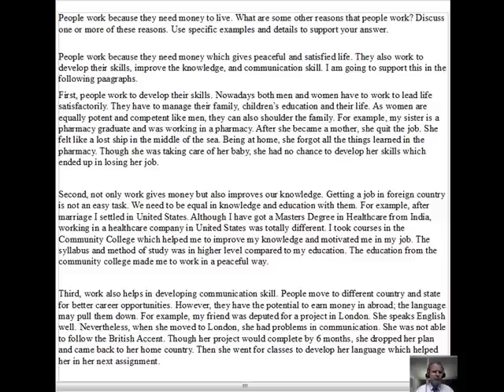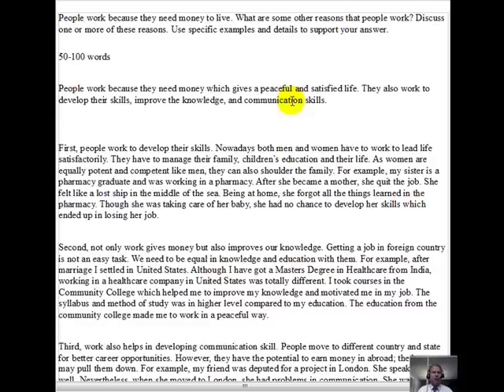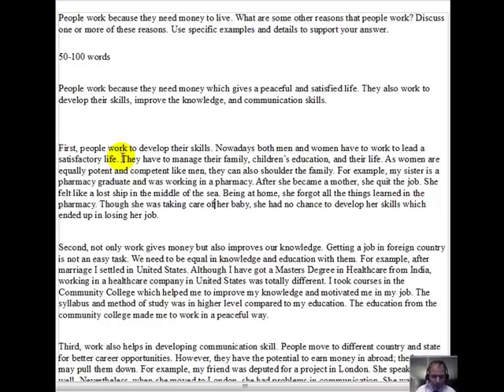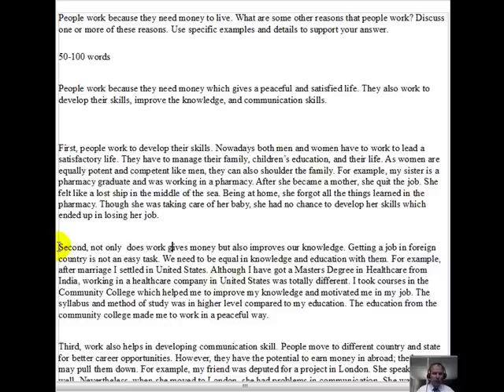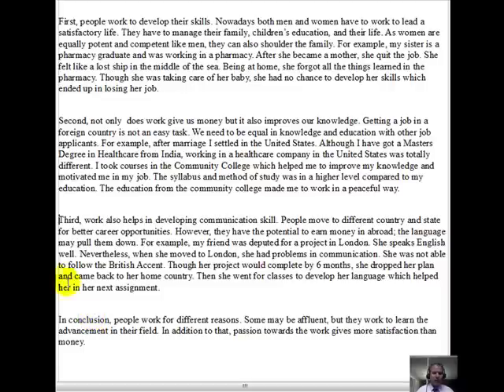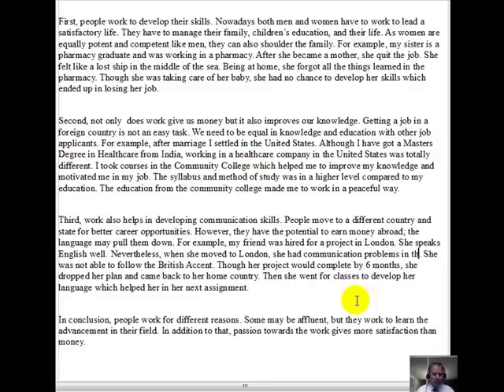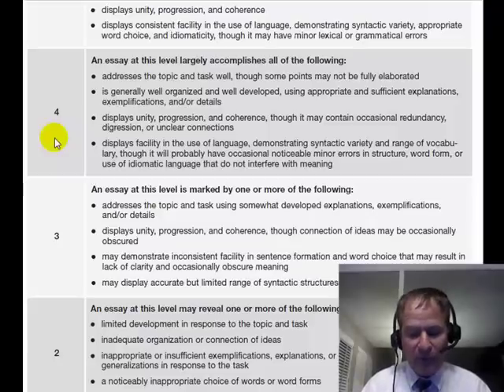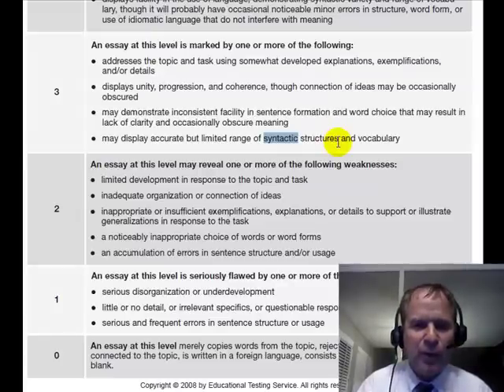"Hi, Your TOEFL Independent Essay Score Is 3.0/5.0."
Hi Suni, this is Michael from Better TOEFL Scores. I have read, evaluated, and scored your TOEFL essay according to the TOEFL IBT rubrics for the independent writing task:

"People work because they need money to live. What are some other reasons that people work? Discuss one or more of these reasons. Use specific examples and details to support your answer.

People work because they need money which gives peaceful and satisfied life. They also work to develop their skills, improve the knowledge, and communication skill. I am going to support this in the following paagraphs.

First, people work to develop their skills. Nowadays both men and women have to work to lead life satisfactorily. They have to manage their family, children's education and their life. As women are equally potent and competent like men, they can also shoulder the family. For example, my sister is a pharmacy graduate and was working in a pharmacy. After she became a mother, she quit the job. She felt like a lost ship in the middle of the sea. Being at home, she forgot all the things learned in the pharmacy. Though she was taking care of her baby, she had no chance to develop her skills which ended up in losing her job.

Second, not only work gives money but also improves our knowledge. Getting a job in foreign country is not an easy task. We need to be equal in knowledge and education with them. For example, after marriage I settled in United States. Although I have got a Masters Degree in Healthcare from India, working in a healthcare company in United States was totally different. I took courses in the Community College which helped me to improve my knowledge and motivated me in my job. The syllabus and method of study was in higher level compared to my education. The education from the community college made me to work in a peaceful way.

Third, work also helps in developing communication skill. People move to different country and state for better career opportunities. However, they have the potential to earn money in abroad; the language may pull them down. For example, my friend was deputed for a project in London. She speaks English well. Nevertheless, when she moved to London, she had problems in communication. She was not able to follow the British Accent. Though her project would complete by 6 months, she dropped her plan and came back to her home country. Then she went for classes to develop her language which helped her in her next assignment.

In conclusion, people work for different reasons. Some may be affluent, but they work to learn the advancement in their field. In addition to that, passion towards the work gives more satisfaction than money."